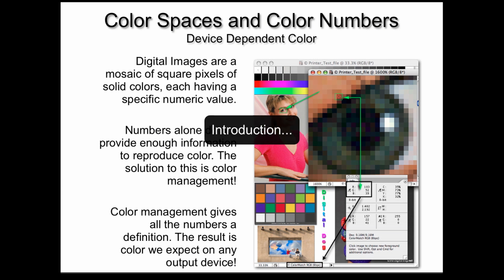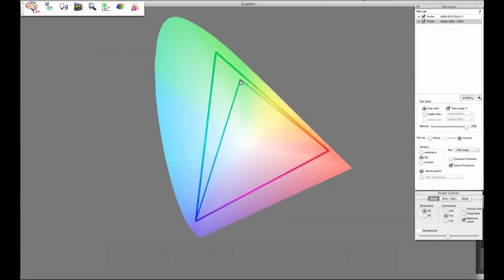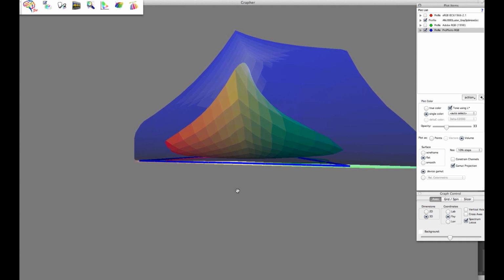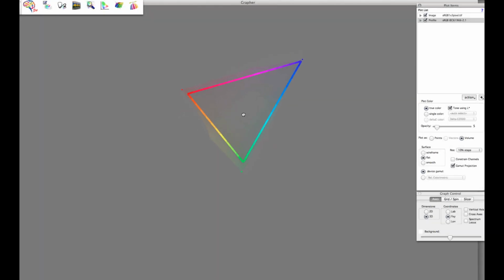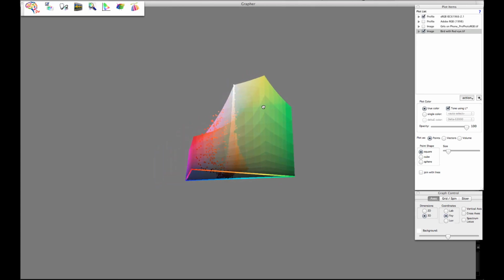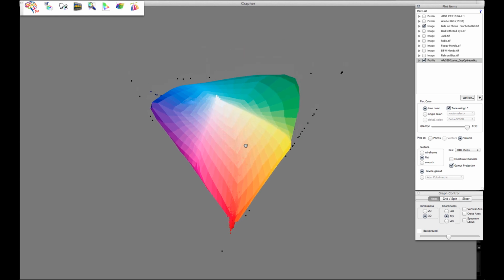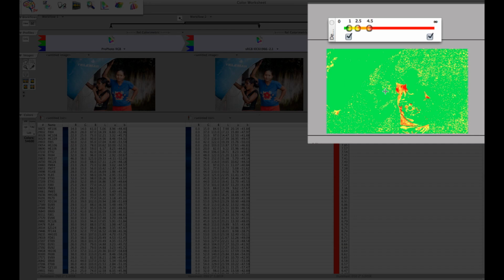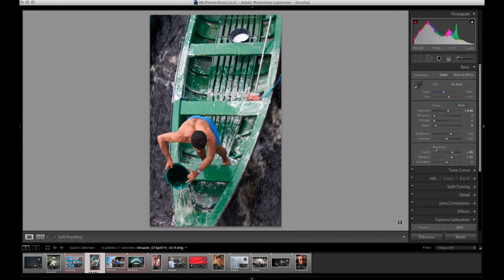Everything you thought you wanted to know about color gamut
A pretty exhaustive 37 minute video examining the color gamut of RGB working spaces, images and output color spaces. All plotted in 2D and 3D within ColorThink Pro to illustrate color gamut.